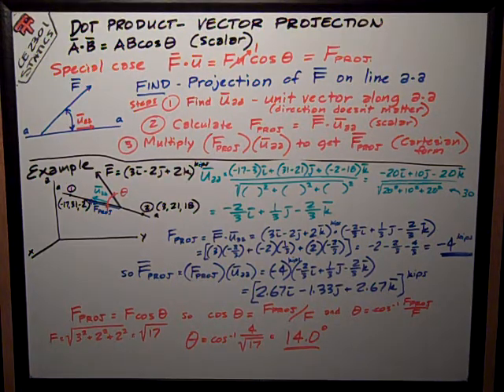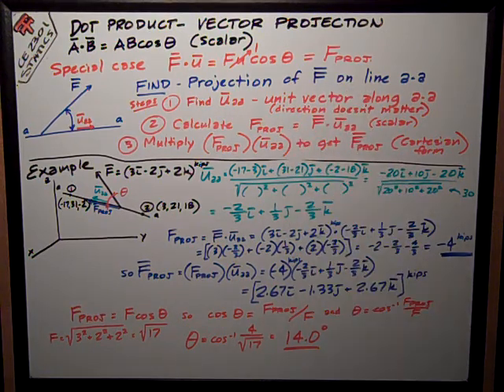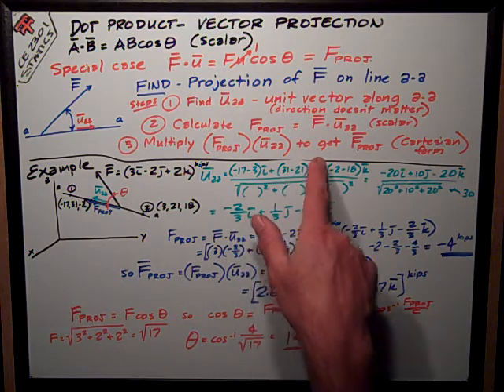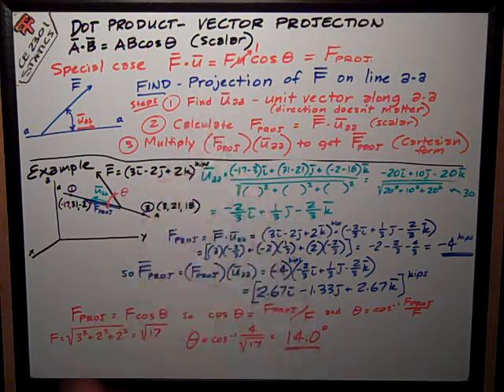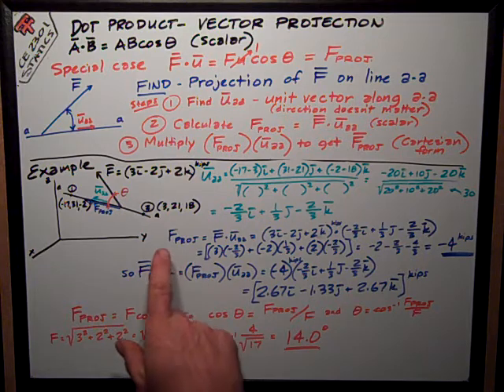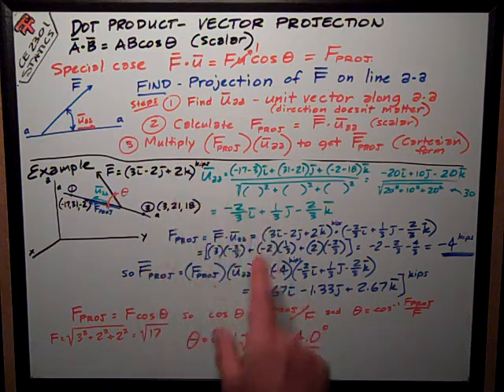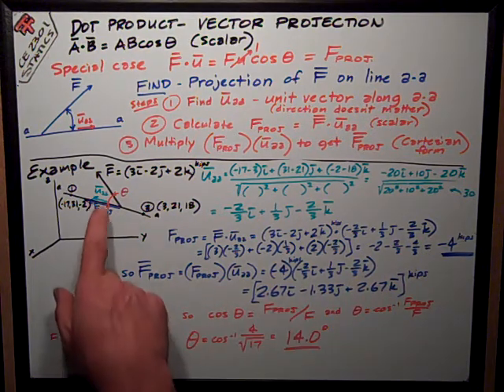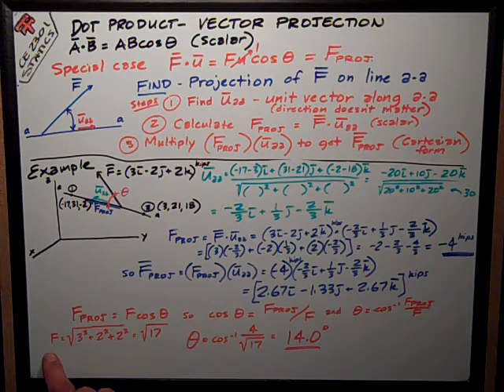Vector Projection Dot Product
Texas Tech Civil Engineering - Statics - Vector Projection by Dot Product